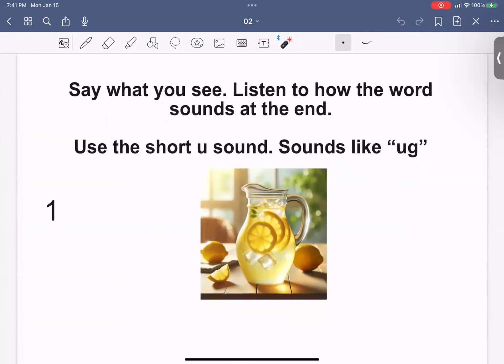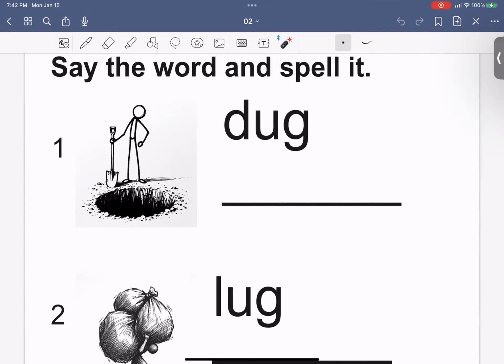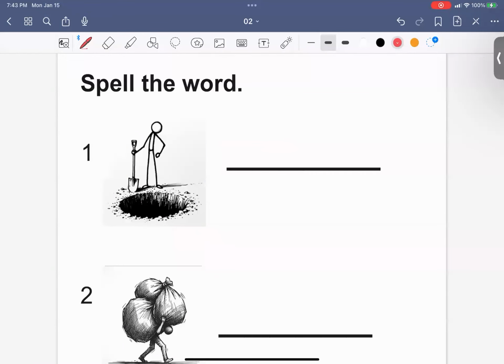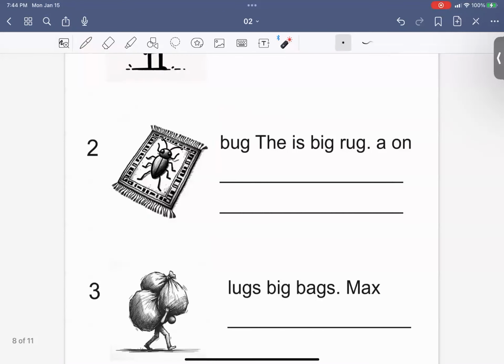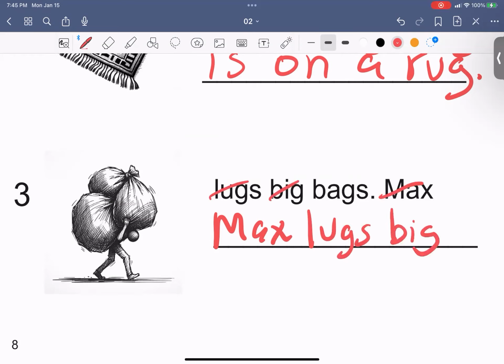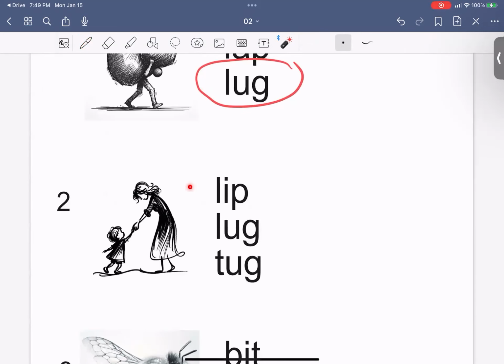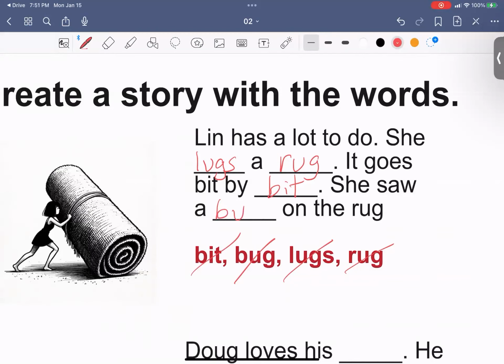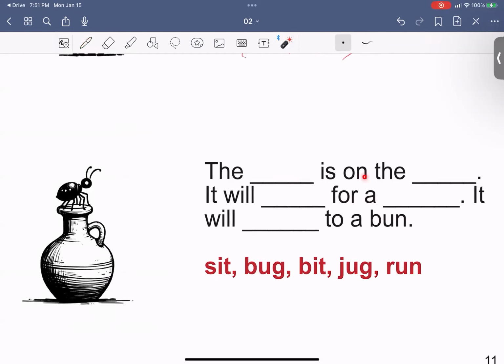Words World: Lesson 2: Phonics Worksheets with Rhyming Words with "ug"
This video provides phonics instruction in rhyming "ug" words like "bug" and "rug". Download the worksheet to your tablet for multiple uses.

Goodnotes is an excellent app to use to download the worksheet on to your tablet.